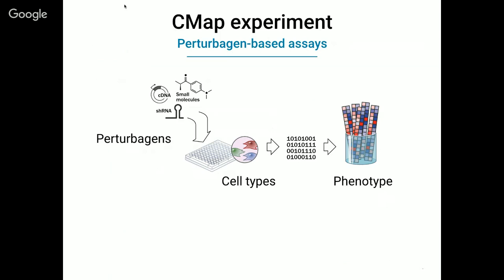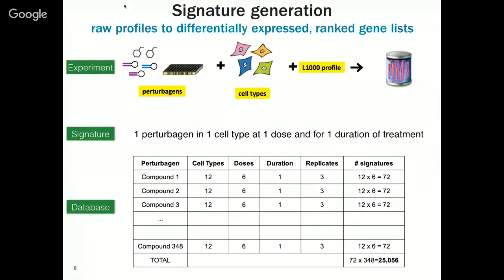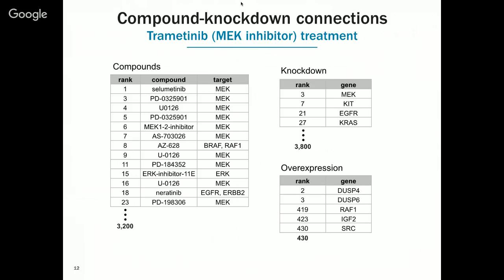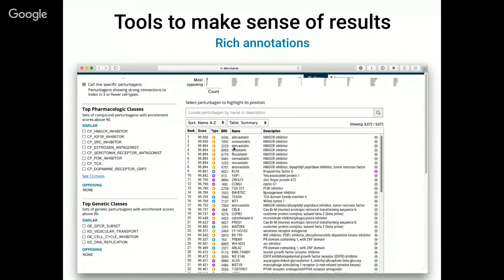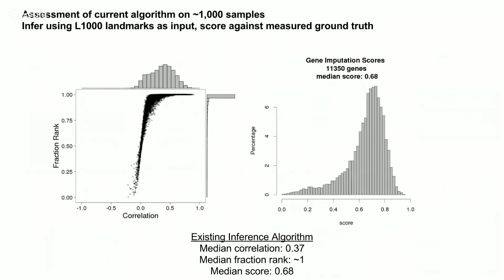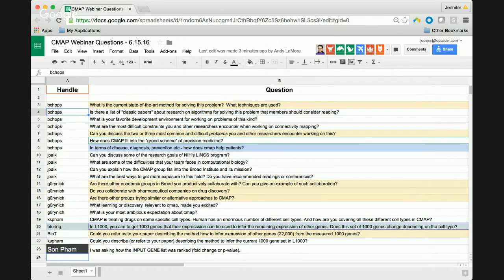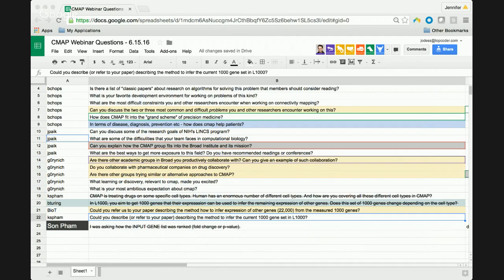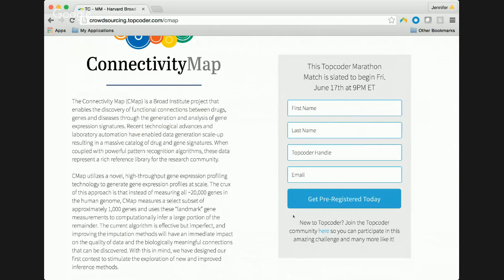Topcoder Interview w/ Aravind of Broad Institute - Crowdsourcing Data Science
Please join us for this informative interview with Aravind Subramanian of the Broad Institute as we discuss the upcoming Topcoder Marathon Match - CMAP1. Come learn from the experts at the Broad Institute what CMAP or Connectivity Map is, why it is important to the advancement of precision medicine, and gain technical insights that may help you in this upcoming Topcoder Marathon Match.